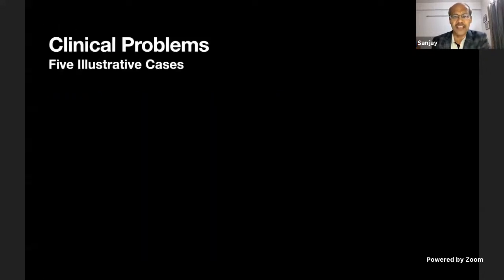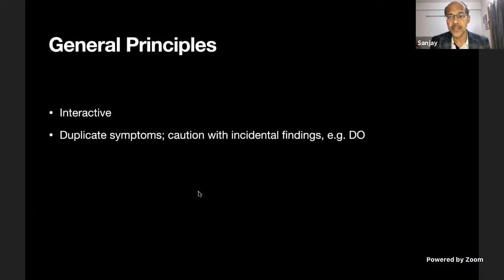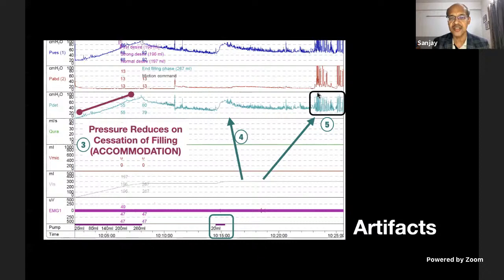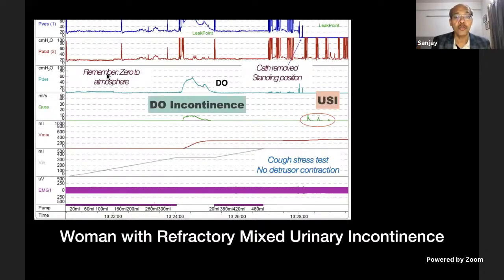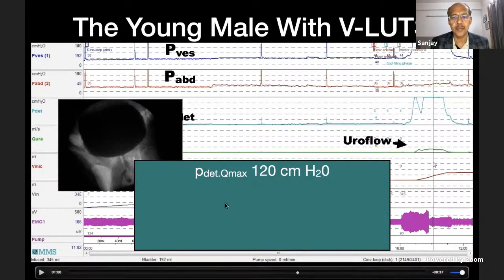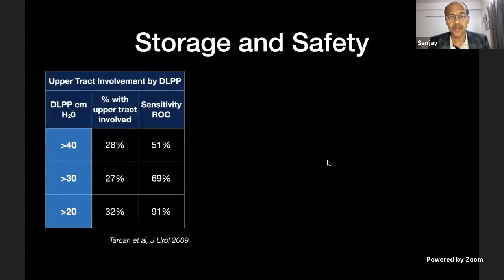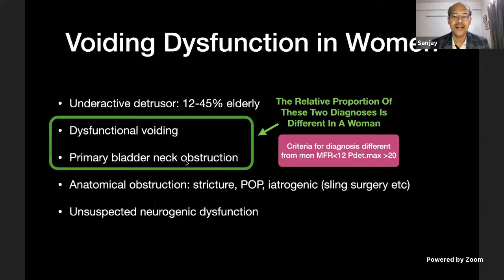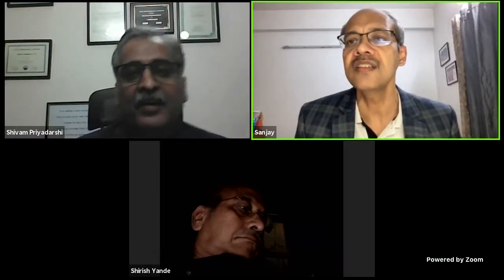Clinical Urodynamics Faculty talk by Dr. Sanjay Sinha